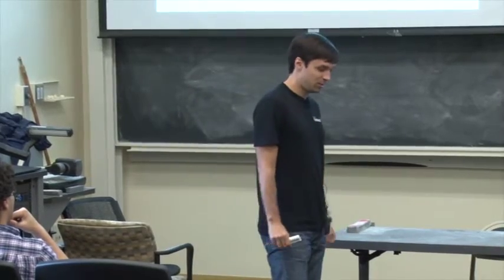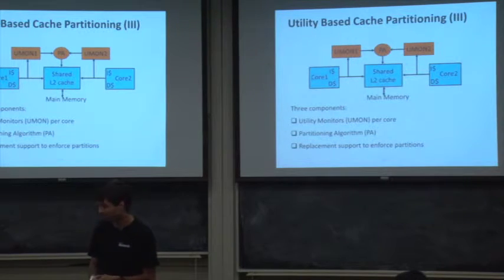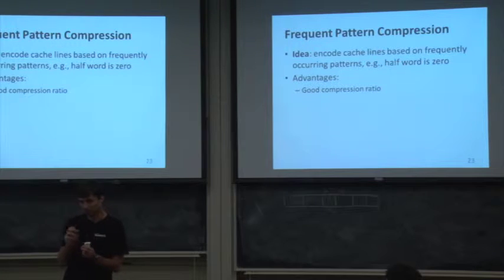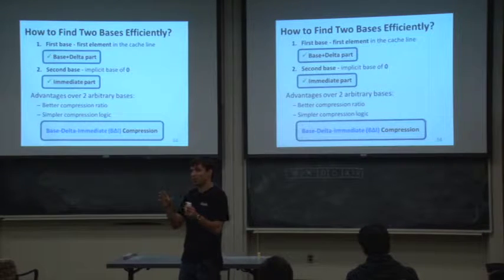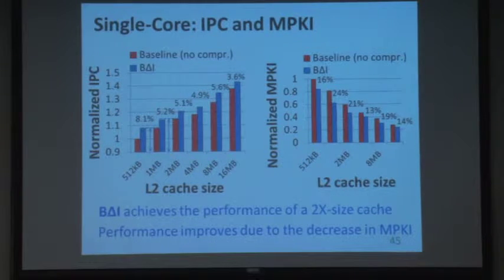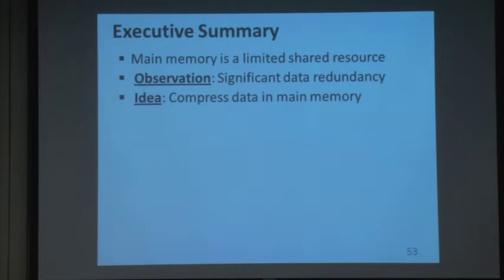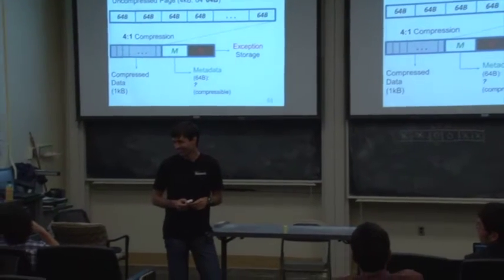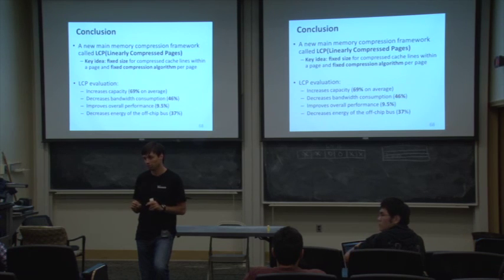Carnegie Mellon - Parallel Computer Architecture 2013 - Onur Mutlu - Lec 11 - Caches in Multicores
Lecture 11: Caching in Multi-Core Systems